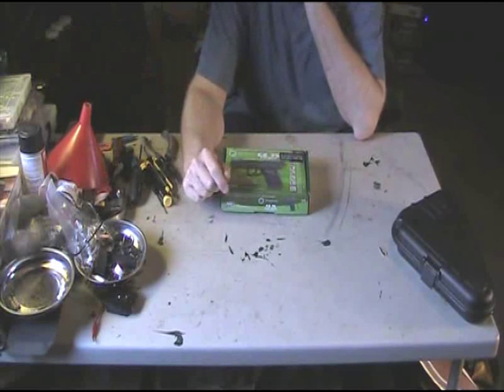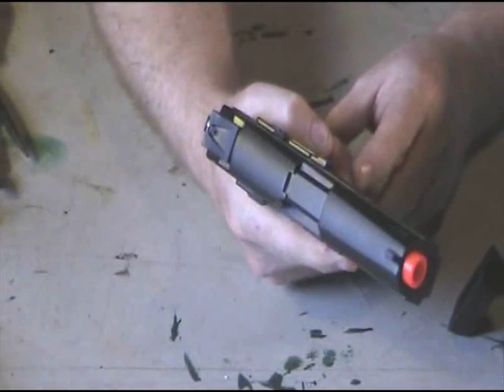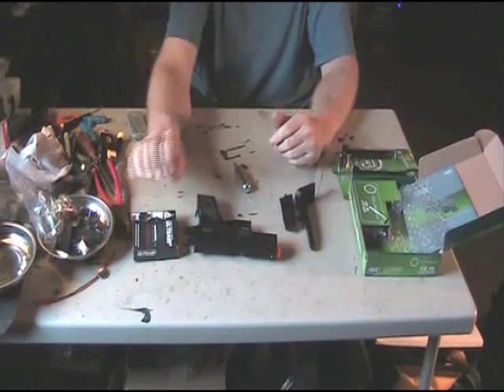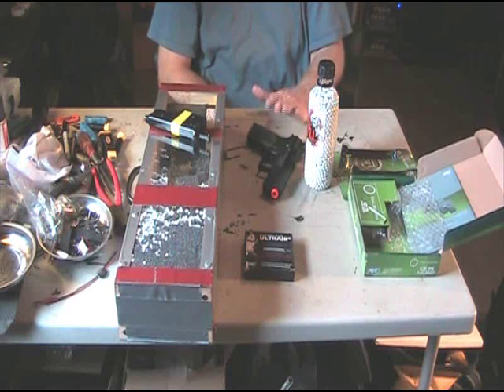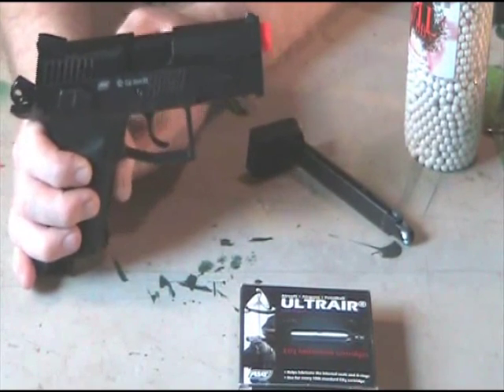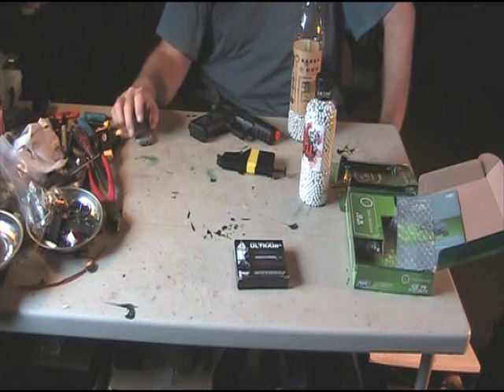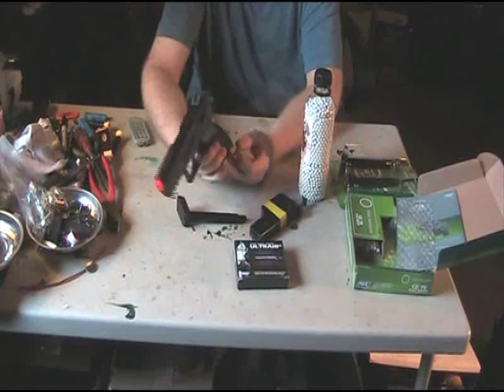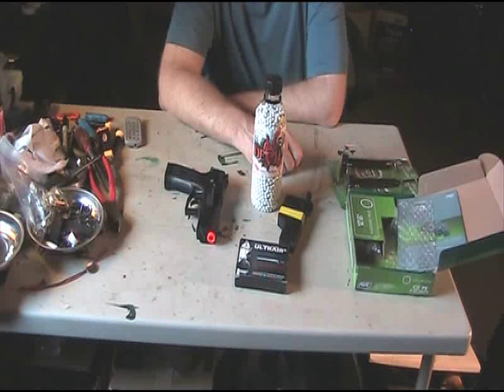*AIRSOFT HOBBY* - ASG CZ75 P 07 DUTY Co2 Pistol Review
ASG CZ75 P 07 DUTY Co2 Pistol Review
-ASG Blaster Devil .25 BBs
-ASG UltrAir CO2 Cartridges

I sort of jumped all over the place with the video as I shot it through out the day and pieced it together later.

ASG -  Action Sports Games
"All Guns, Accessories and Game Play featured on this channel are for use with AIRSOFT REPLICAS which can not be Modified or Used for Real Ammunition."